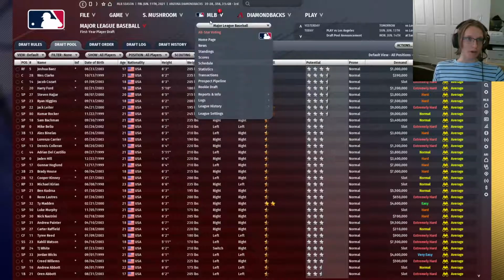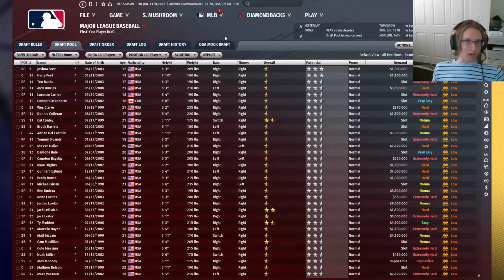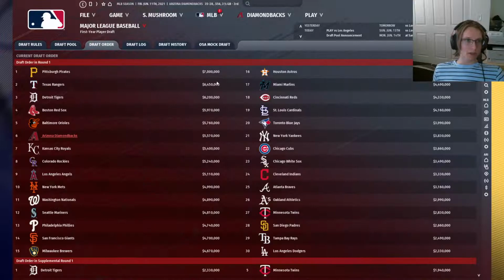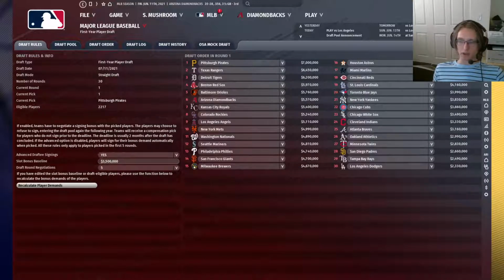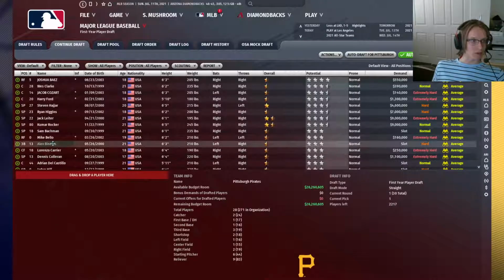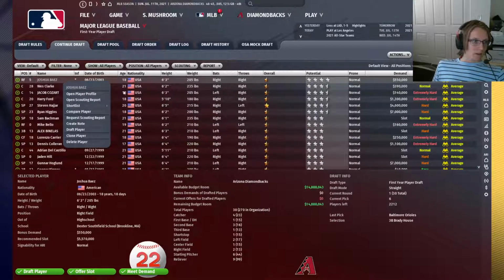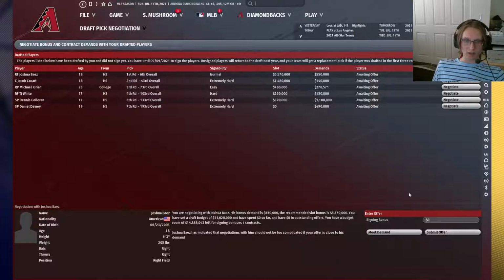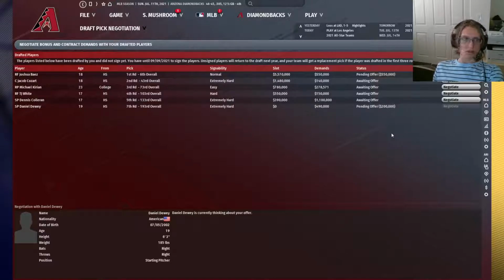OOTP 22 Tutorial Series - Franchise Mode Draft explained!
A step-by-step guide to the MLB Draft in OOTP 22's franchise mode, guided by Sgt. Mushroom!